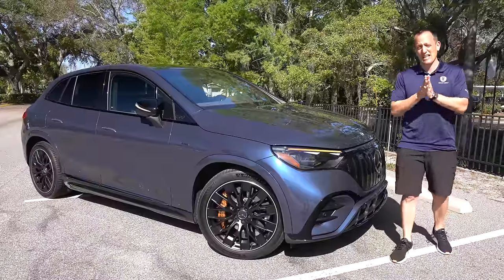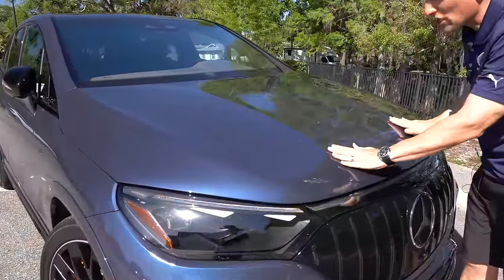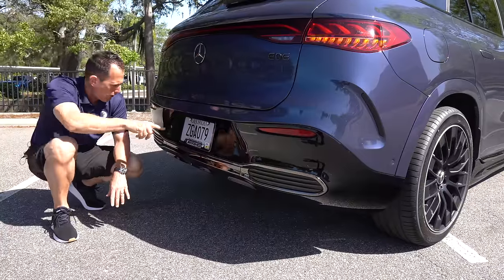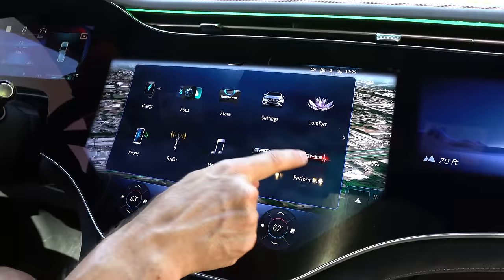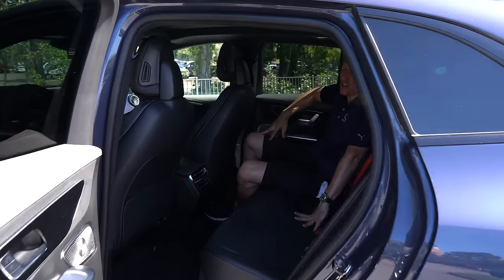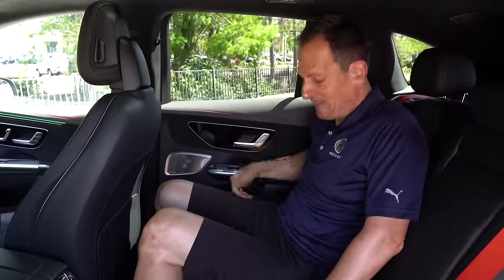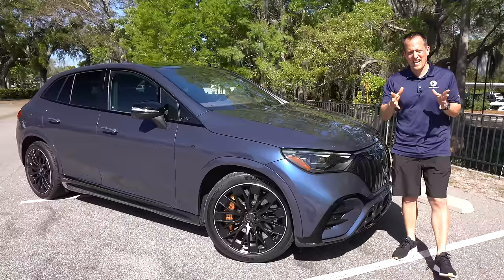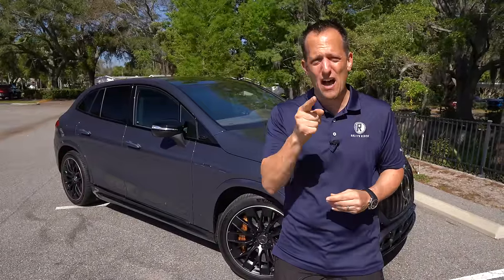Is the 2024 Mercedes AMG EQE a BETTER performance to BUY than a BMW iX M60?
The AMG EQE is the first performance EV from Mercedes. On the outside you will find forged, wheels, panoramic roof and carbon ceramic brakes. On the inside there the Mercedes hyper screen thst is OLED. Powering the AMG EQE are (2) motirs producing over 600HP. Is the 2024 Mercedes AMG EQE a BETTER performance to BUY than a BMW iX M60?